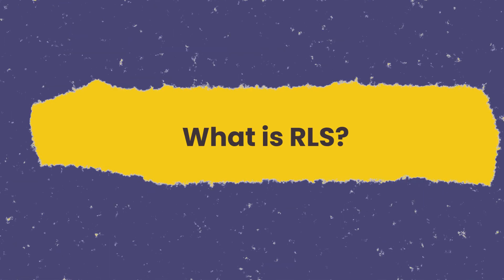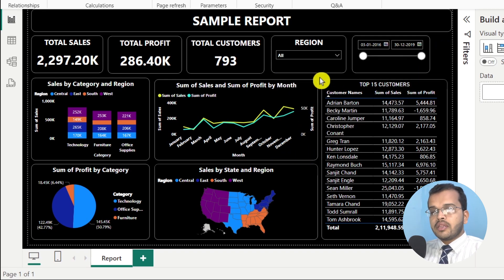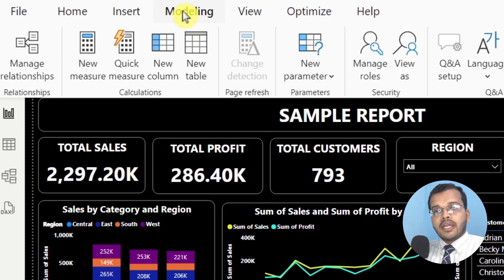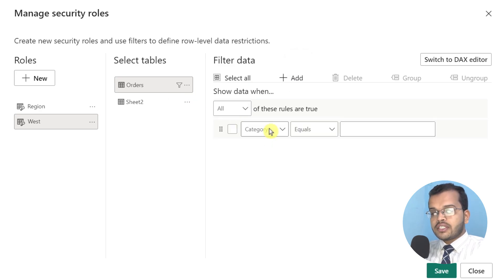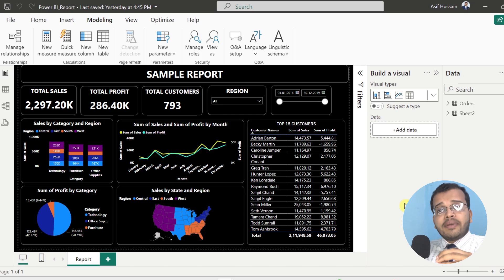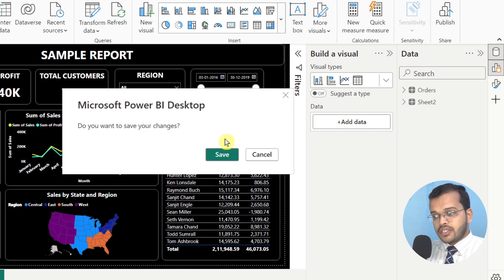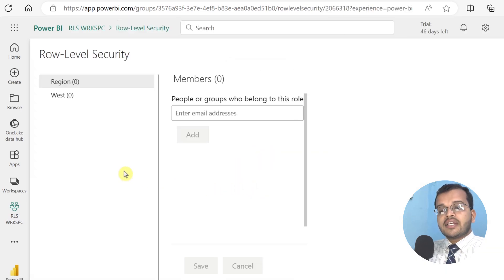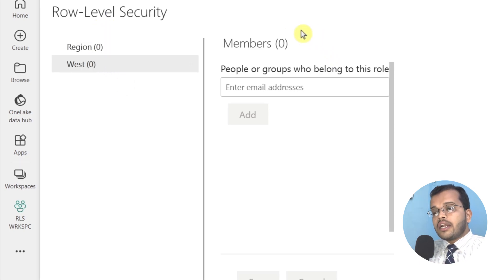Row-Level Security in Power BI | Create and Manage Roles for Secure Data Sharing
Optimizing Data Security: Power BI RLS Tutorial for Precision Reporting .
Welcome to KnowHow Academy! In this Power BI tutorial, we'll explore the crucial concept of Row Level Security (RLS). Learn how to implement RLS in Power BI, ensuring accurate reporting and robust data security.

What You'll Learn:
Understand the key role of RLS in Power BI, a powerful business intelligence tool.
Follow a step-by-step guide to apply RLS for customized reporting based on your organization's needs.
Address real-world scenarios and challenges related to data sharing within teams.
Implement security measures to effortlessly share specific location data, enhancing collaboration.
Creating Row Level Security: Discover the powerful features of Power BI Desktop's modeling capabilities as we manage roles and enforce RLS. Learn to use filters for specific regions, providing controlled access to important data.

Publishing and Sharing: Navigate the easy process of publishing your secured report to the Power BI service. Learn how to share roles with team members for controlled access and improved collaboration, ensuring data integrity.

Important Note: Before publishing your document, follow these steps to ensure effective Row Level Security within your Power BI workspace.

Time Stamp:
00:00- Introduction
00:14- Navigation through the Power BI Report
00:46- Real-world Example of RLS Application
01:35- Challenges of Sharing Complete Reports
02:31- Human Errors and Data Security
03:18- Introduction to Row Level Security
03:29- Creating RLS in Power BI Desktop
04:52- Applying RLS Filters for West Region
05:21- Verifying RLS Role in Power BI Desktop
06:05- Publishing the Report to Power BI Service
07:14- Checking RLS Workspace in Power BI Service
08:03- Sharing RLS Roles with Team Members
09:46- Confirming Restricted Access in the Workspace